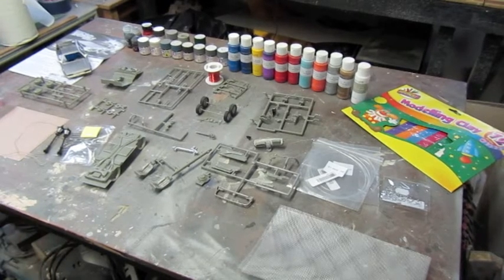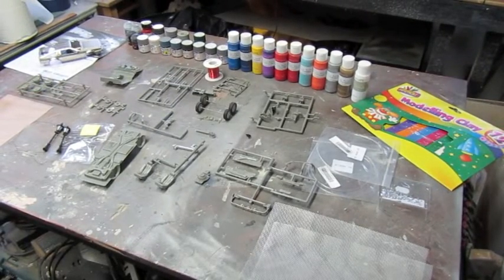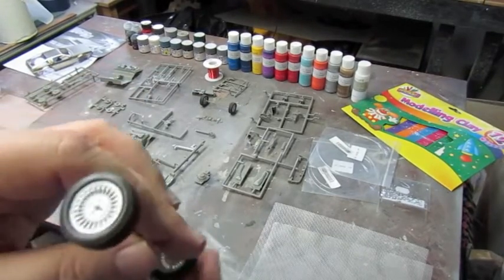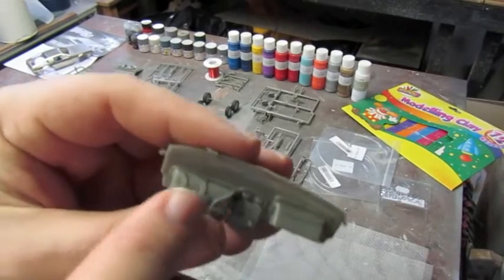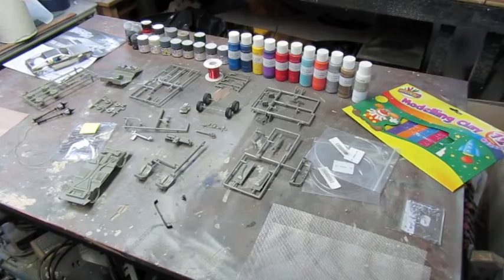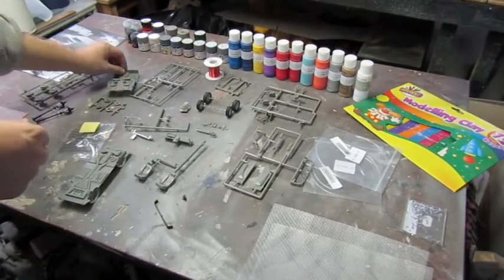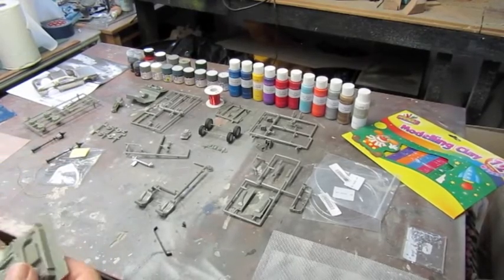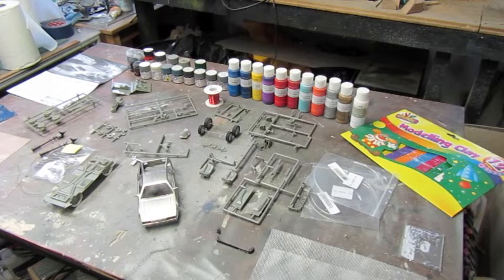Back to the future diorama update 1!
Taking a look at the kit, And planning out the Dio